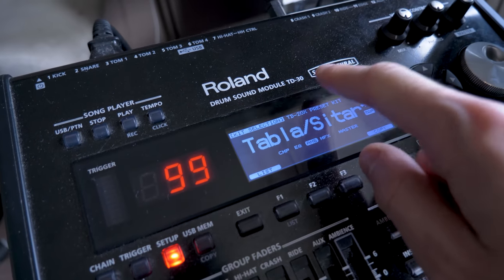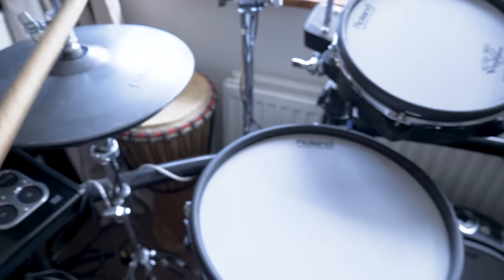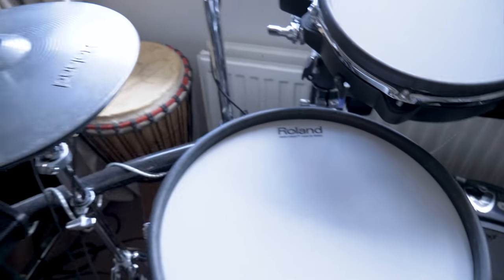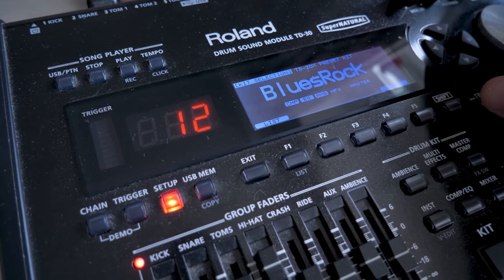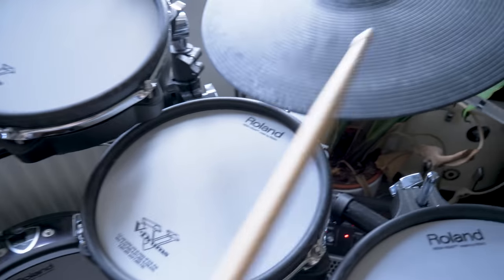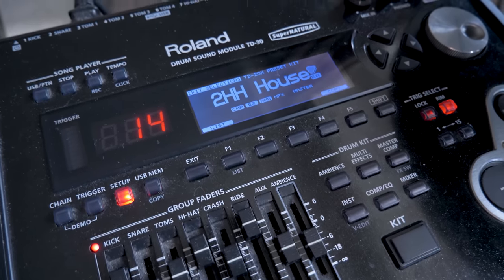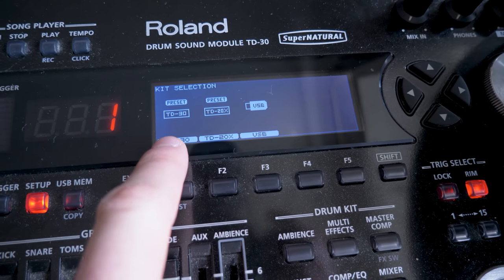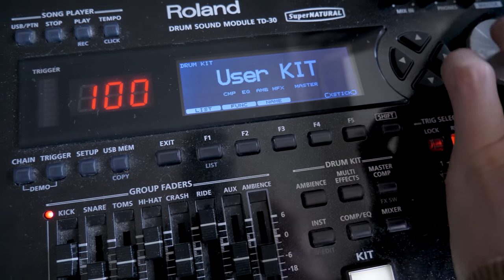How to unlock 99 extra drum kits on the Roland TD-30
The Roland TD 30 has 99 patches and 1 user kit from the Roland TD-20X. It turns out that if you buy a td30 then you get the entire library of the td20 for free! You can't fully adjust the sounds and go into the same detail with them that you can with the built in td-30 sounds, you can't customise mic placements, tuning and ambience in the same way for example, but you can adjust the volume levels using the sliders just like normal.
To access these bonus patches you only need to go into the setup menu, hit the A,B,C button once, and then click on kit selection. You can then scroll through all of the new drum kit sounds that you didn't even know you had access to!